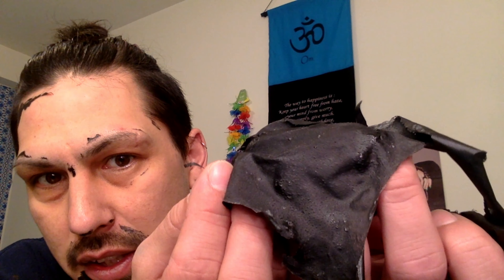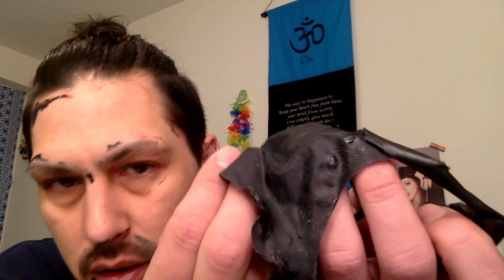Black Off Mask - The Coal Truth: Test and Review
I use MagicLinks for all my ready-to-shop product links.

Products used to create this look:

Hello Lovin’ Light-beings,

Welcome to my “station” where Hair/Makeup/Style/Fashion are just a few of my many passions. Journey with me, a licensed professional cosmetologist & makeup addict, as we create forms of self-expression through artistic process.

Here I will include peace’s of my mind and processes you may or may not find helpful; if you don’t have anything nice to say please keep it to yourself. I believe we are all here for a purpose, to share our message(s) of love and positivity.

Don’t be subject to closed-minded and limited norms, that only separate, label and stereotype people, genders and culture. WE are all in this together! I see beauty everywhere, look within’ to find it. Let your inner beauty shine, and in the words of Ru: “If you can’t love yourself, how you gonna love somebody else?!”

Love and light, Shawn Ivan D

P.S. The “Secret Sacred Shadow Spirit Society” is US (You, Me and My Station).

Show the world your Love of Light, Makeup & Animals:
Hoodies:

SEPHORA PLAY MONTHLY SUBSCRIPTION